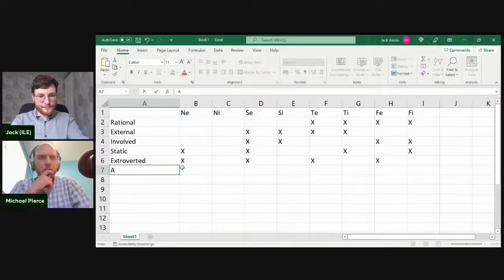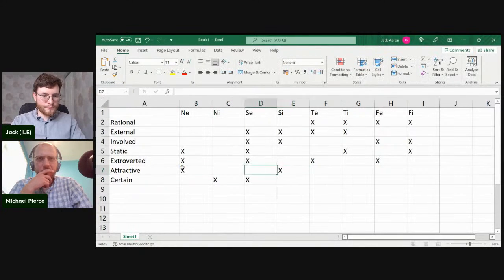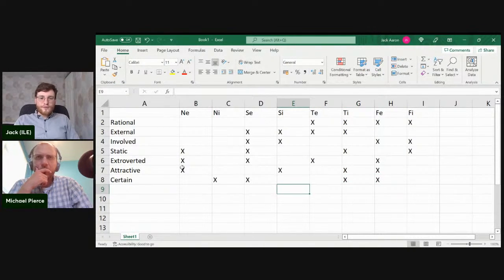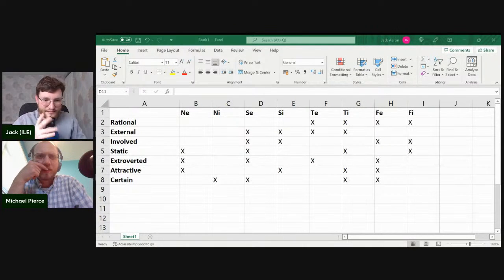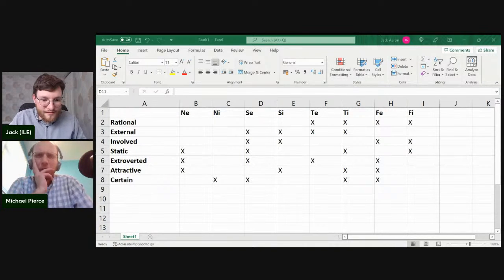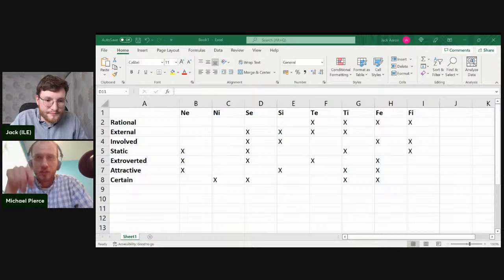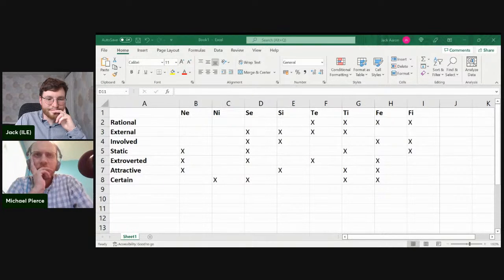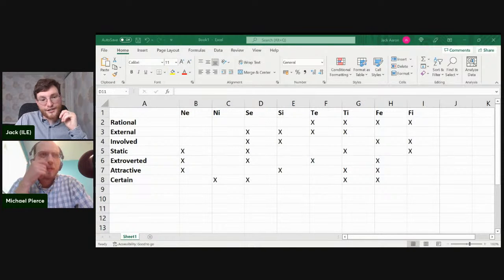Michael Pierce (IEI) Vol. 3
Because you can never get enough Michael Pierce.